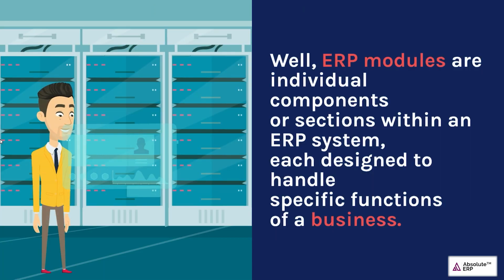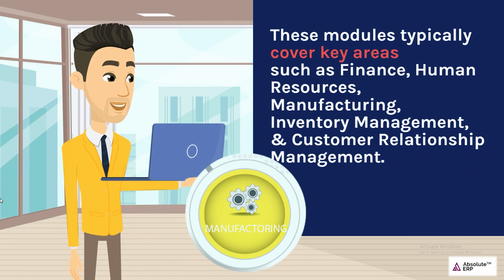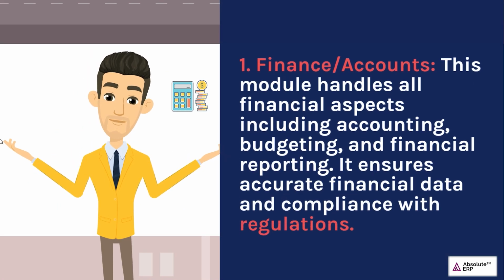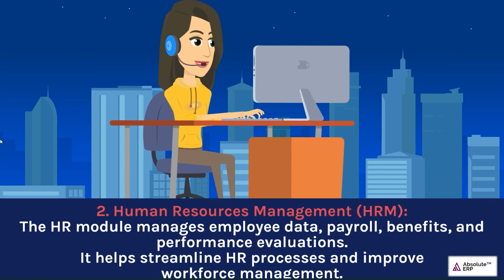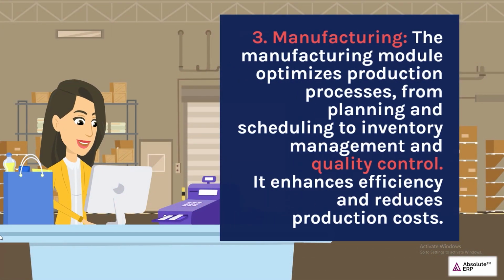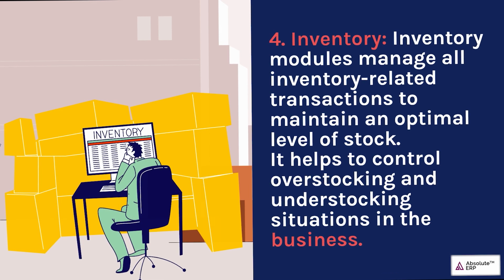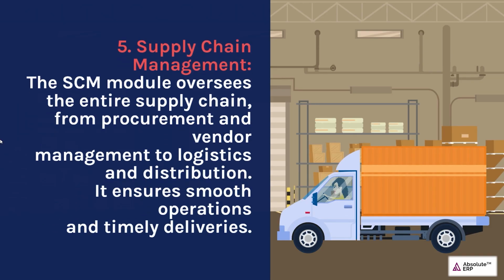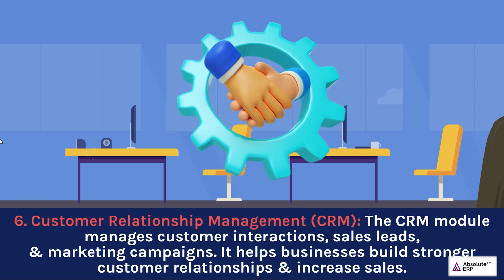5 Essential ERP Modules | What Do You Understand By The Term Of ERP Modules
5 Essential ERP Modules | What Do You Understand By The Term Of ERP Modules | What Are ERP Modules

Discover how Absolute ERP is reshaping the manufacturing industry with innovative technology and solutions. In this video, we will explore 5 Essential ERP Modules & What Do You Understand By The Term Of ERP Modules, a leading software solution designed to streamline manufacturing operations and drive business growth. Join us as we delve into the transformative power of Absolute ERP and learn how it can revolutionize your manufacturing operations for a brighter future. Don't miss out on this opportunity to unlock the full potential of your business with Absolute ERP.